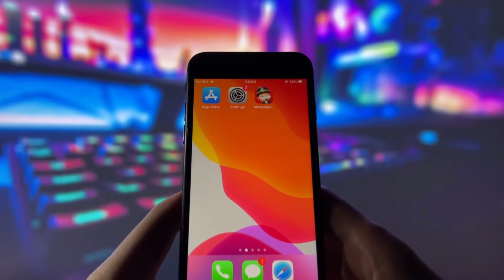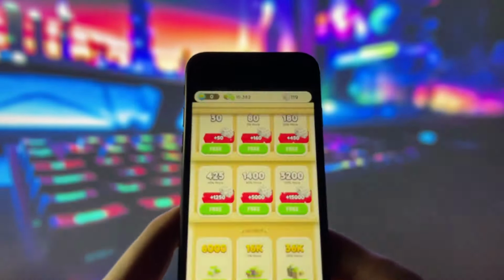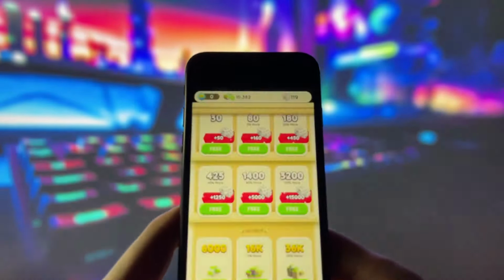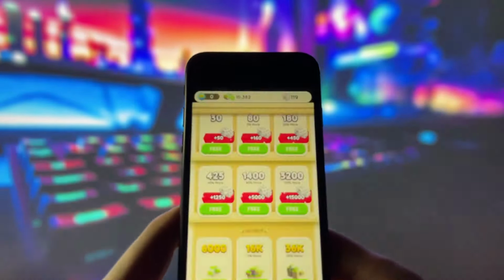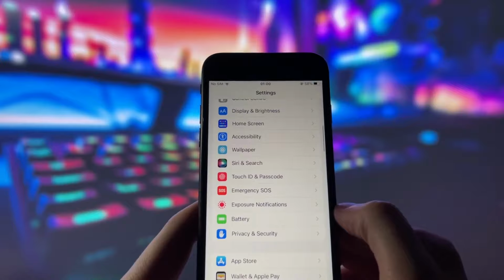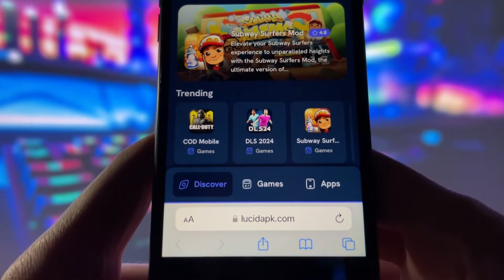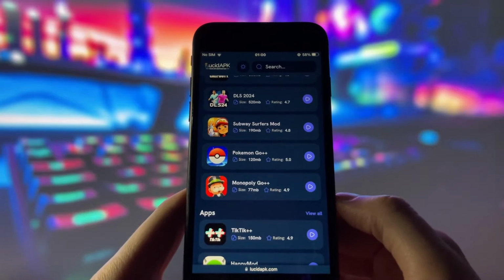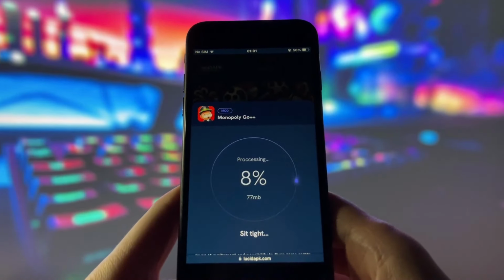How I Got Unlimited Dice Rolls in Monopoly Go using this METHOD! Android iOS 2024 Tutorial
Hello, today, I'm going to show you how I got Monopoly Go unlimited dice rolls using a simple method that works on both Android and iOS devices. In this 2024 tutorial, I’ll guide you through each step of the process, ensuring that you can keep rolling the dice as much as you want, enhancing your gameplay and strategy in Monopoly Go.